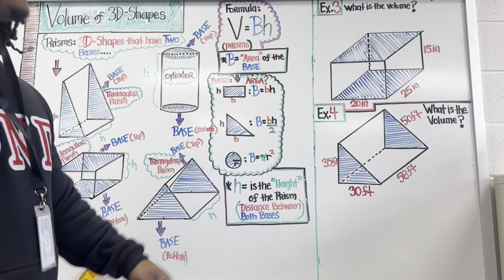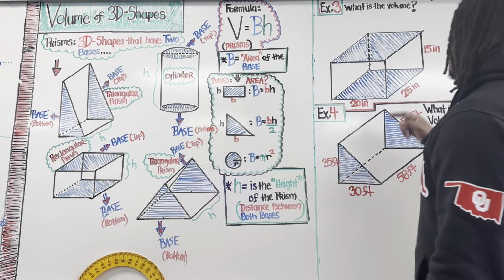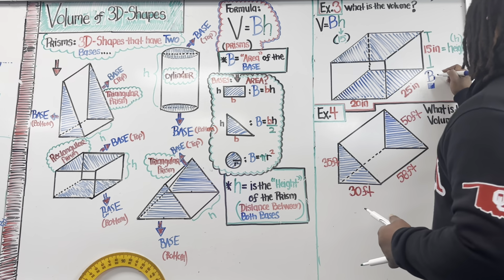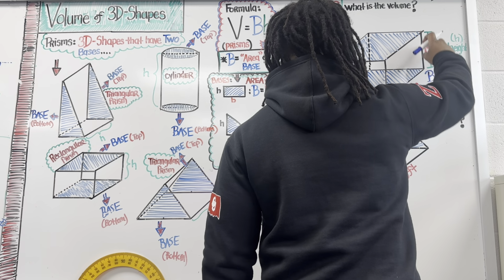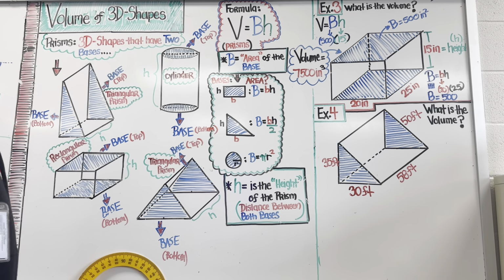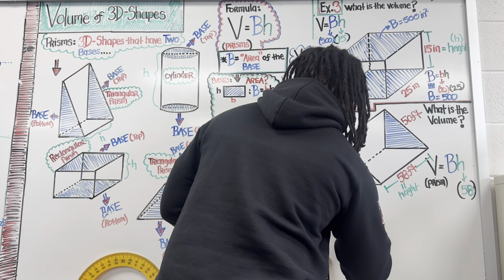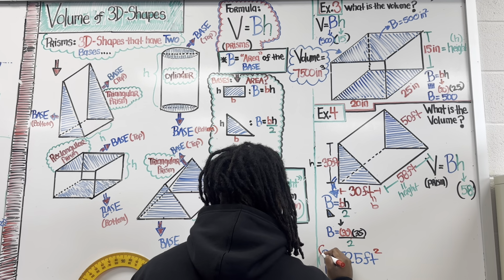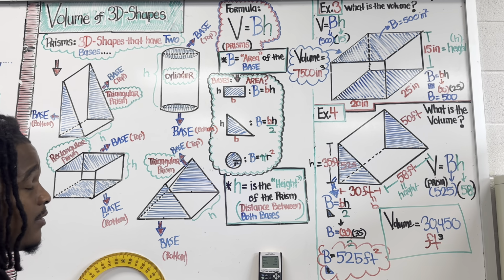What’s The Volume: PRISMS (Ex.3 and Ex.4)